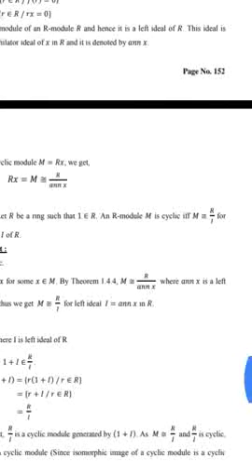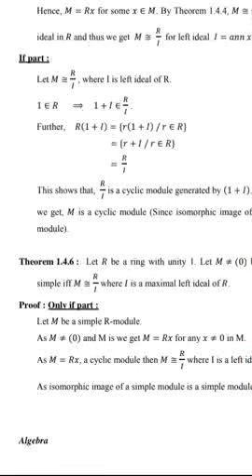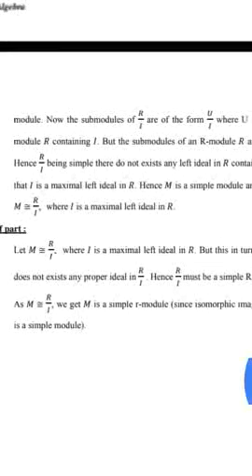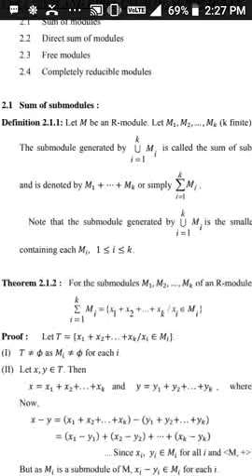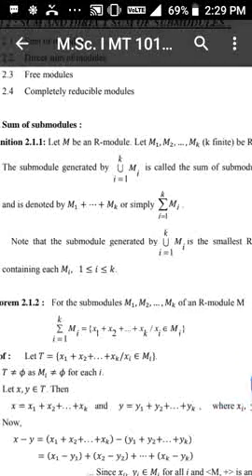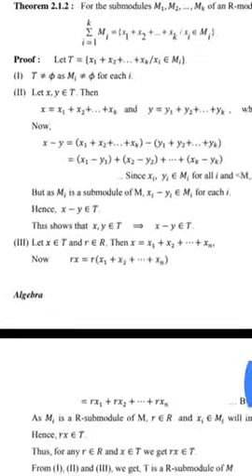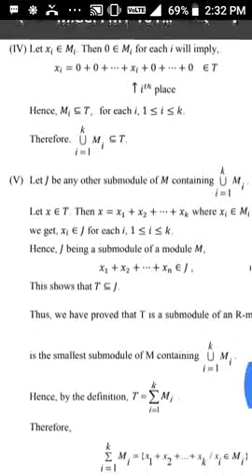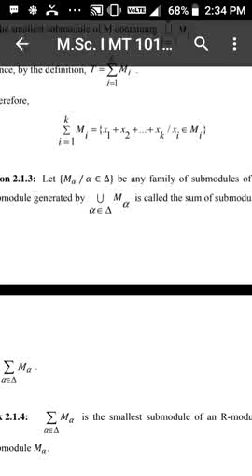Lecture on Algebra MSc1 sem1 isomorphism